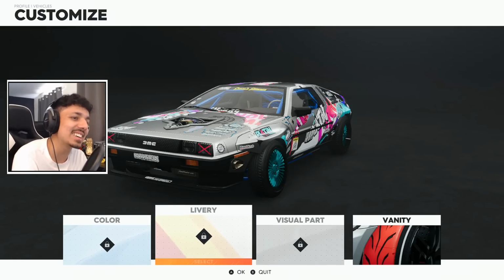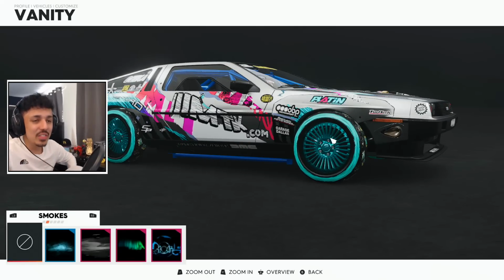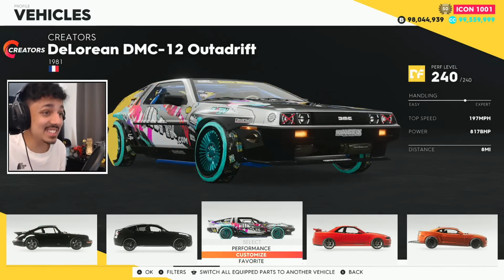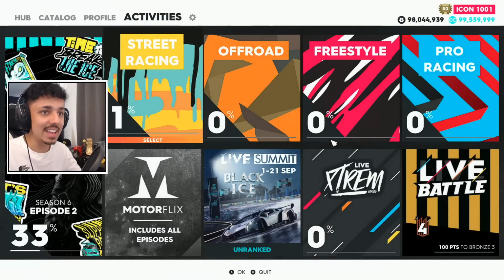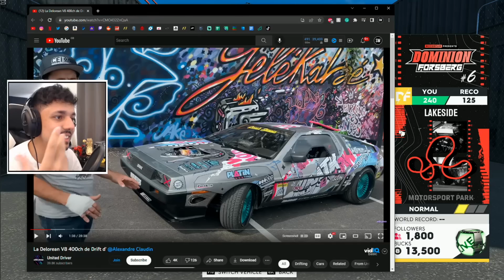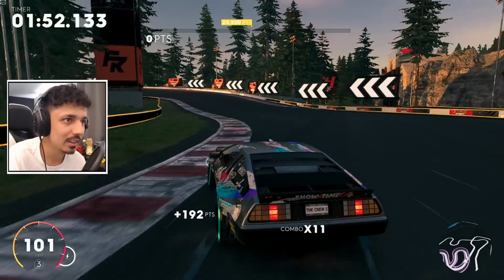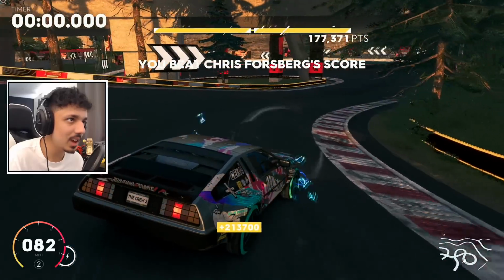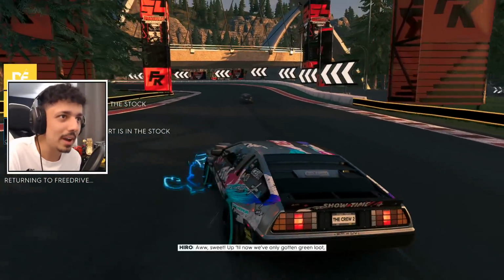WOW! This FREE REAL DeLorean Is SICK In The Crew 2!!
In This one, The Crew 2 is cannon in real life confirmed